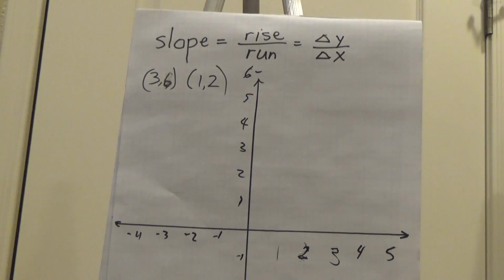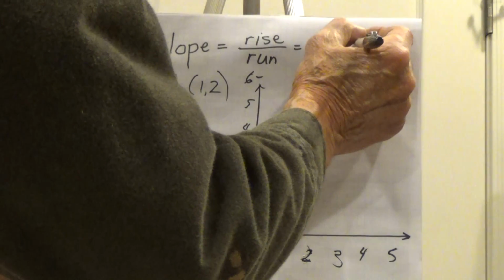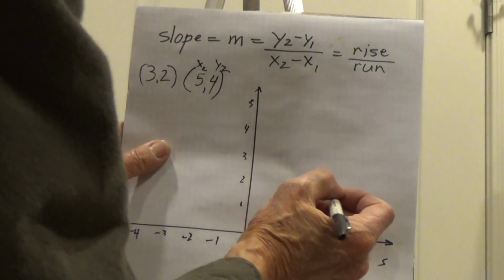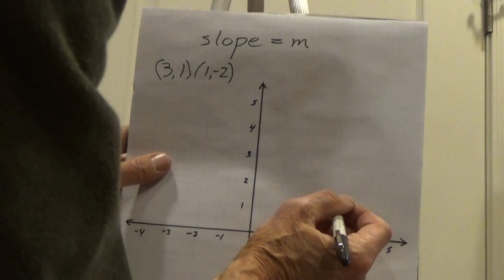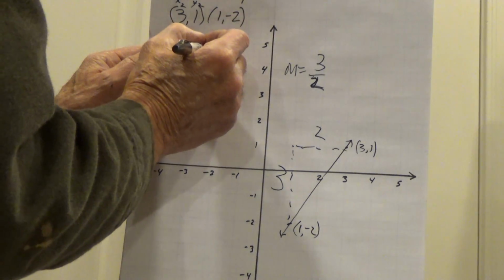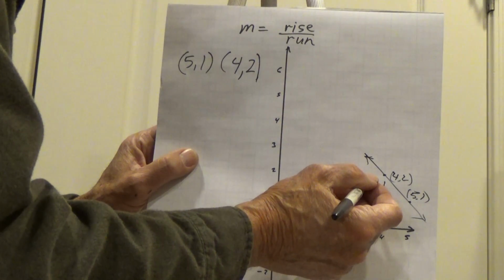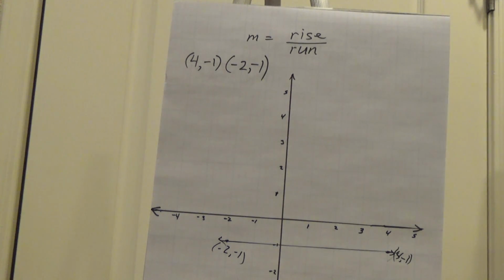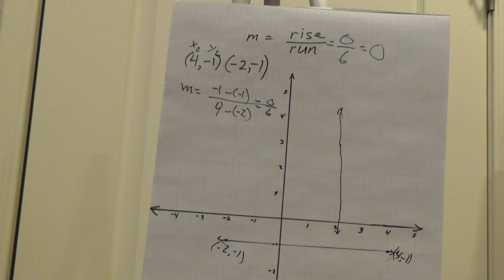Slope of a line with Martin Frank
Math with Martin Frank.